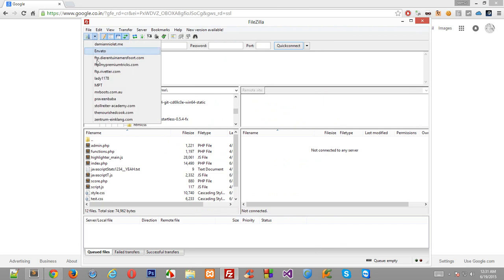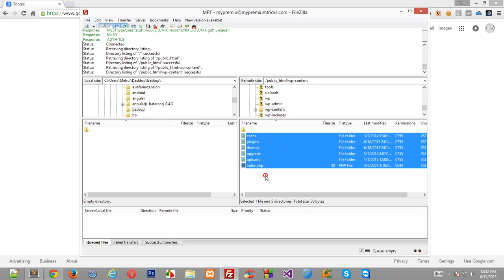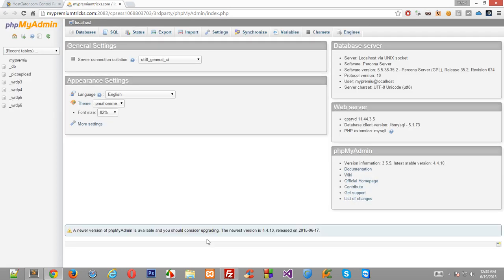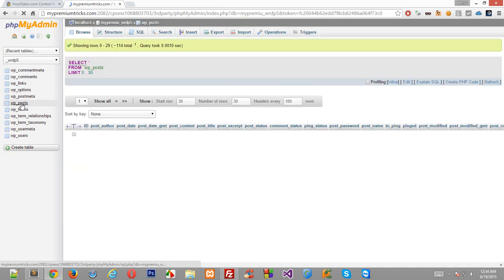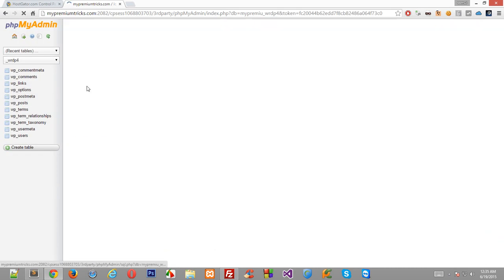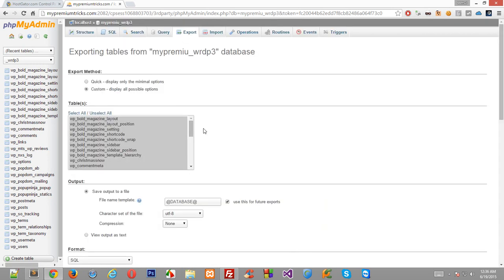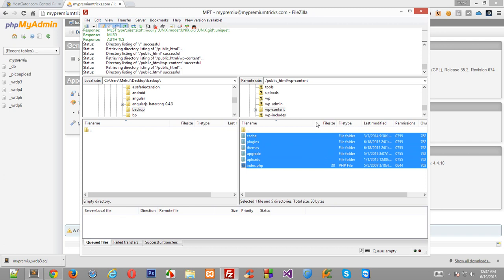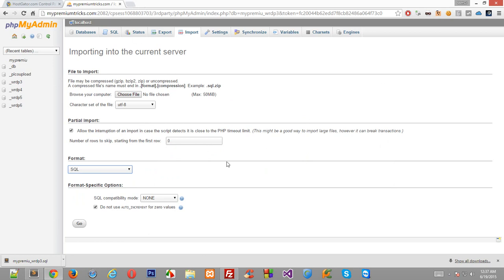How To Manually Backup Wordpress Blog?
Learn how you can manually backup your wordpress content, images, plugins, themes and restore them whenever you need!